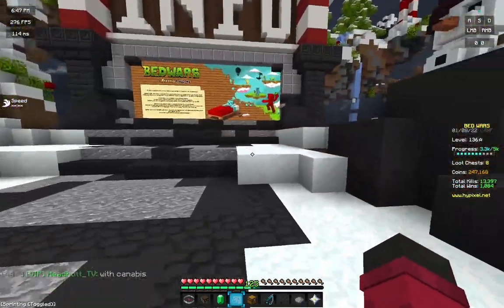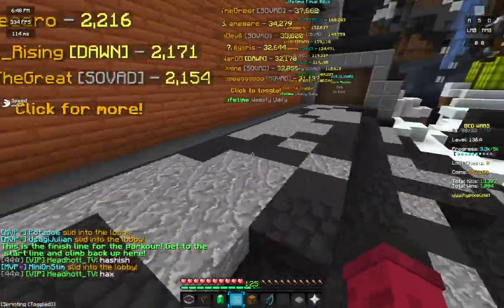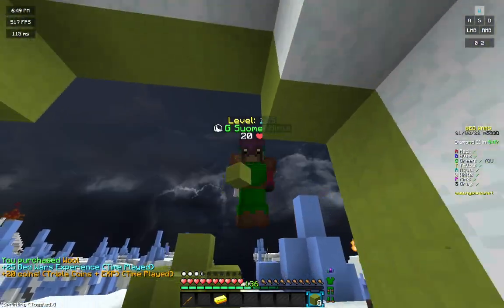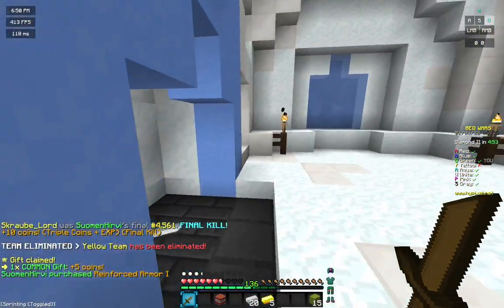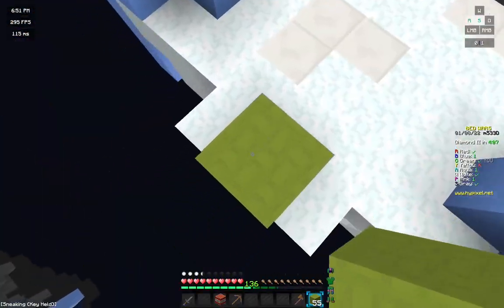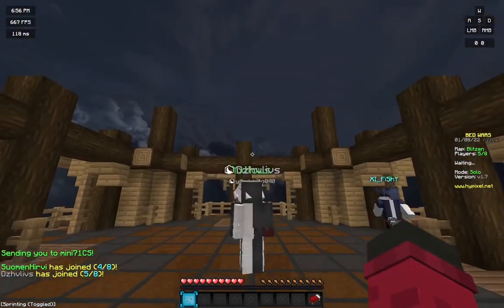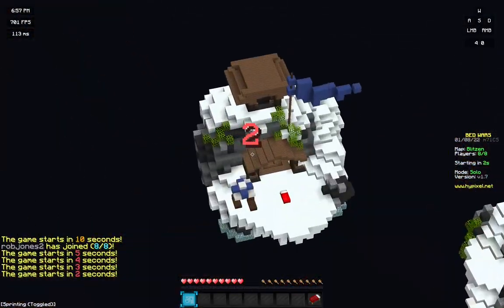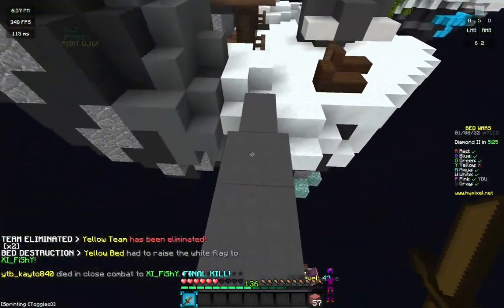Using gamerboy80's strategy to win in Bedwars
I used gamerboy80's strategy to win bedwars.

Minecraft Settings:
Client: Lunar
Texture Pack: Accidic Blitz Short Swords
Sensitivity: 25%
Invert Mouse: On
Graphics: Fancy
Dynamic FOV: Off
View Bobbing: Off

Software
Recording: OBS
Video Editing: Shotcut
Picture Editing: Gimp
Operating System: Ubuntu

Computer
Case: be quiet!
CPU: Ryzen 5 2600x
GPU: Radeon 570
Motherboard: MSI B450 Tomahawk Max
RAM: 16GB
Storage: M.2 500GB, HDD 2TB
PSU: be quiet! 500W